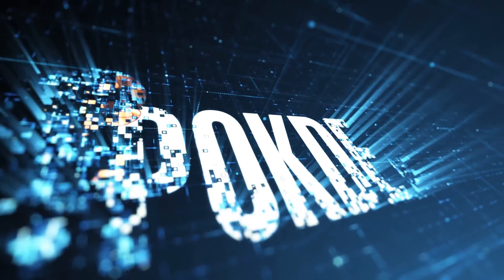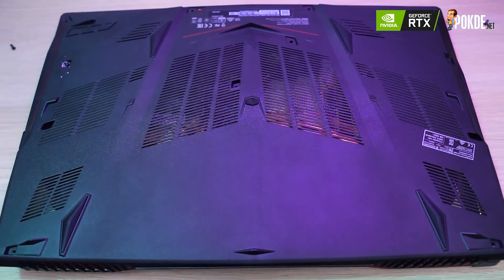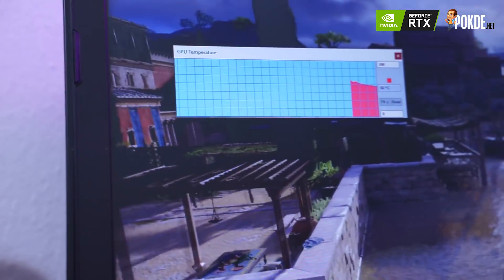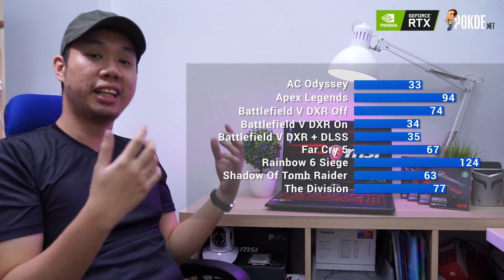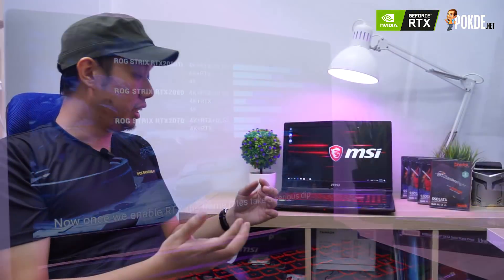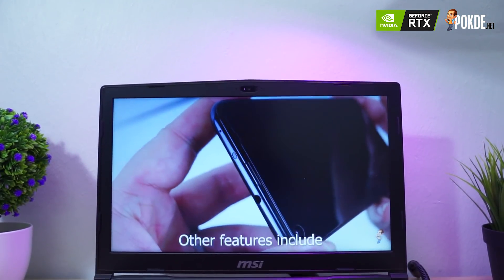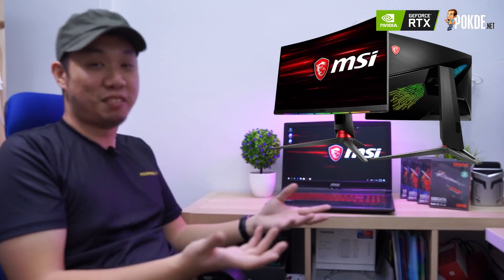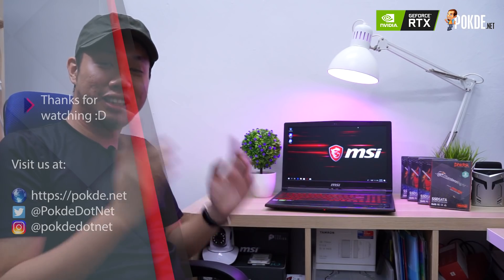This GL63 RTX Laptop is CHEAPER than an RTX Card!!!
This RTX-powered laptop is cheaper than an RTX card and yet it performed well above our expectations! Find out how it impressed us enough for us to recommend it to you guys!

Shopee Link

Lazada Link